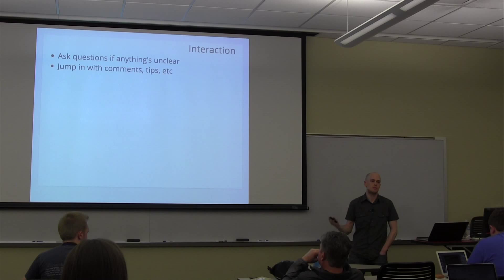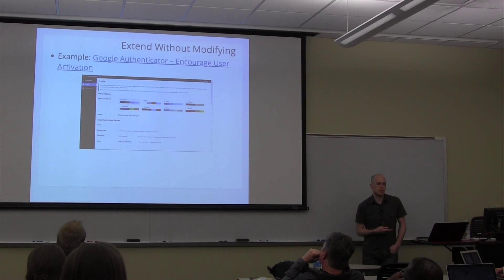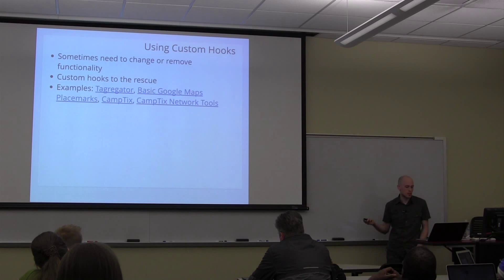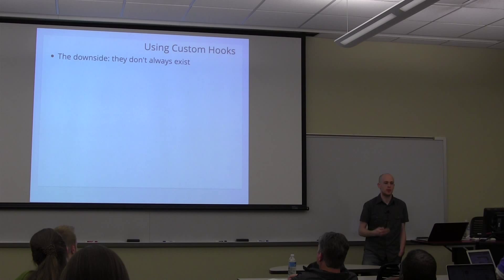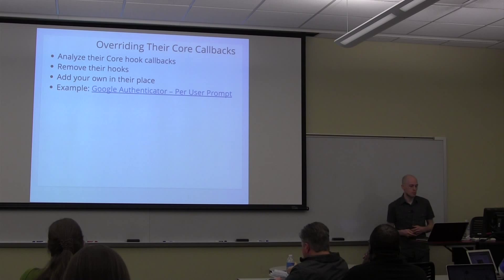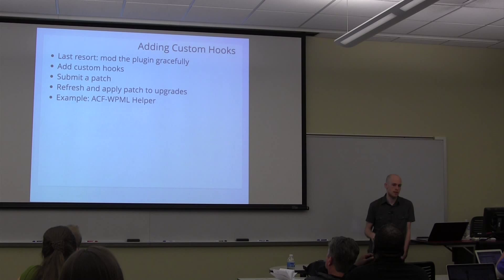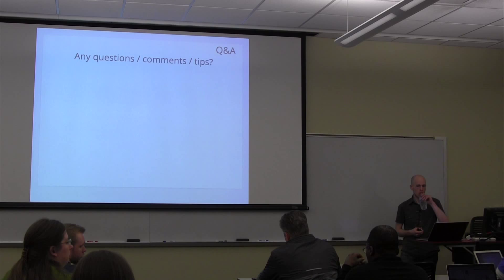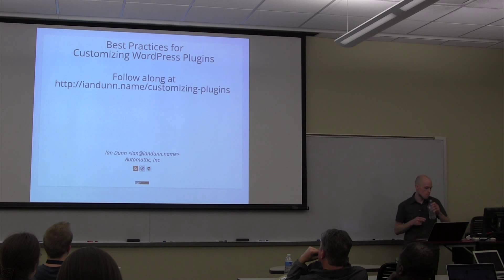WCDayton 2014: The Right Way to Customize a Plugin by Ian Dunn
Ian Dunn explains "The Right Way to Customize a Plugin" at 2014 WordCamp Dayton.